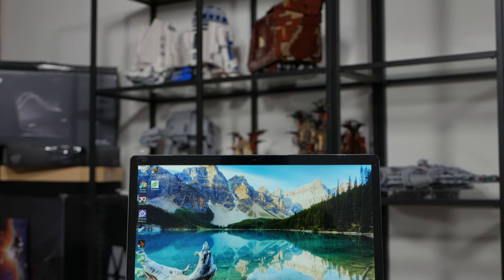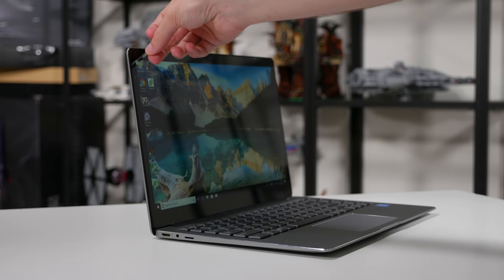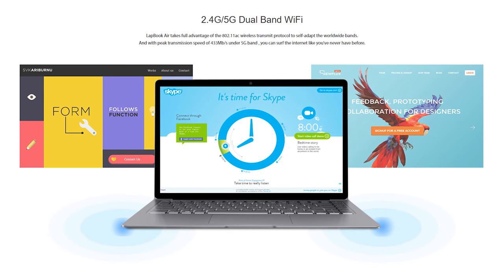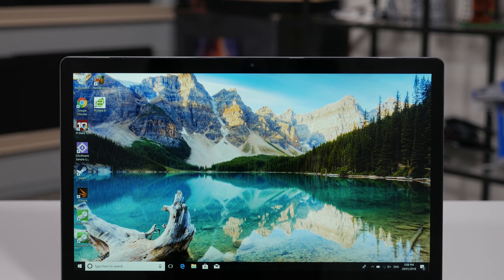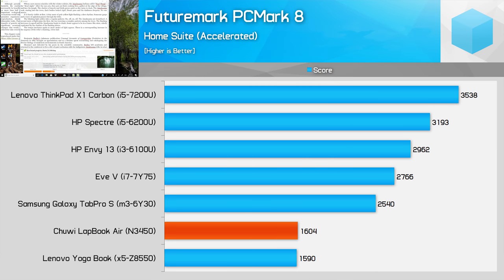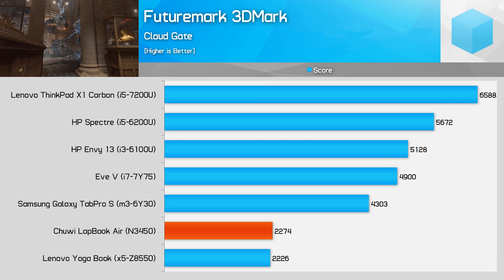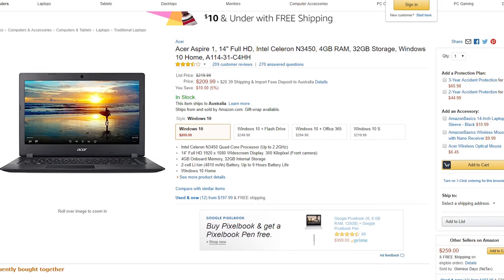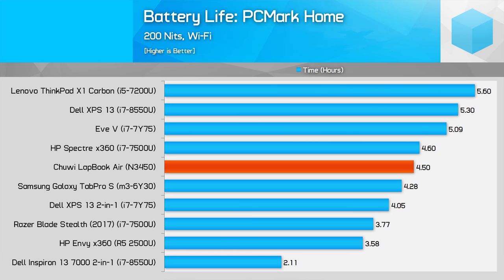Chuwi LapBook Air Review: Can a $430 Laptop Be Any Good?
Check Laptop Prices:
Dell Inspiron 2-in-1 13
HP 15-AY103DX15.6
Acer Aspire E 15

Can a $430 Laptop Be Any Good? Chuwi Lapbook Air